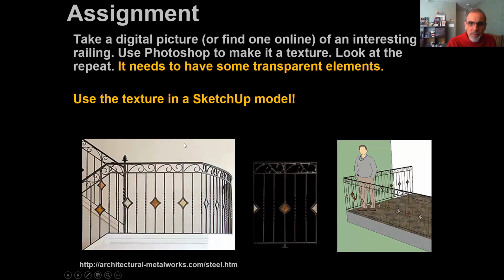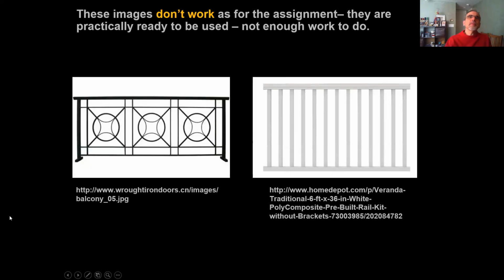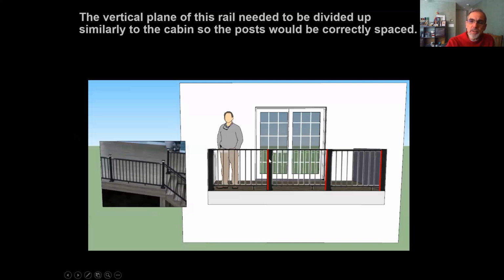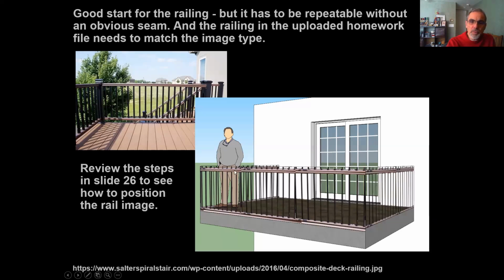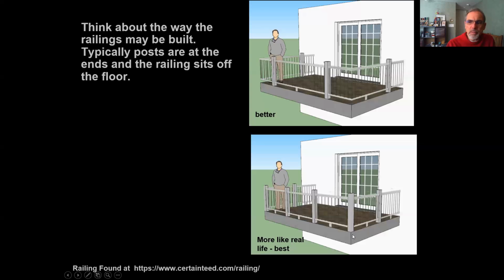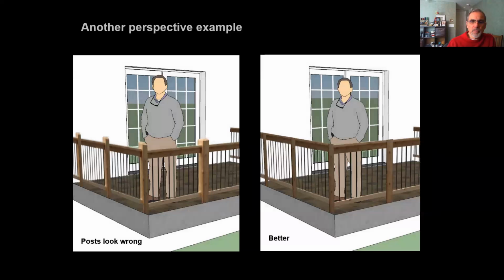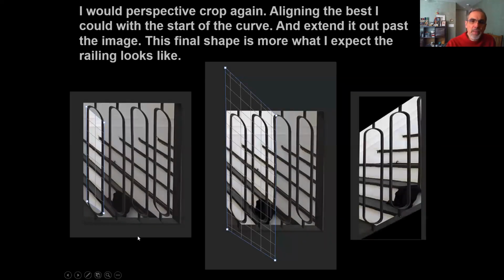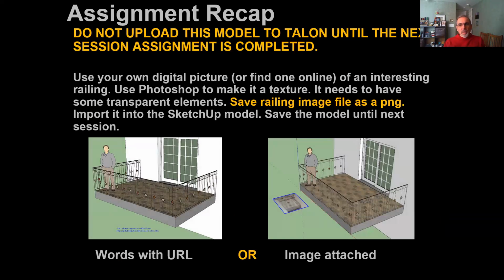Module 4 Assignment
Take a digital picture, or find one online, of an interesting railing. It needs to have some transparent elements. Use Photoshop to make it a texture. Look at the repeat.  After making the railing image a png.  Import the adjusted image into balcony.skp to apply the texture.

If you started with an online image, use the Text tool (or Tools - Text) in SketchUp to note the URL source of the image file. If you use your own image: jpg, gif, or png - or want to include the one from the website instead of copying the URL, import the original file as an image in the SketchUp Model.

Save the file to complete in the next Module assignment.